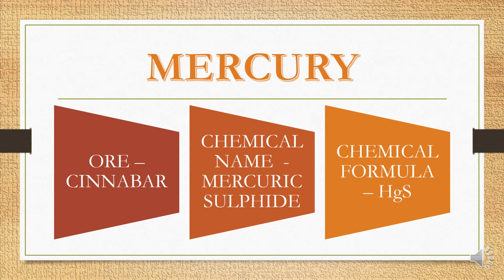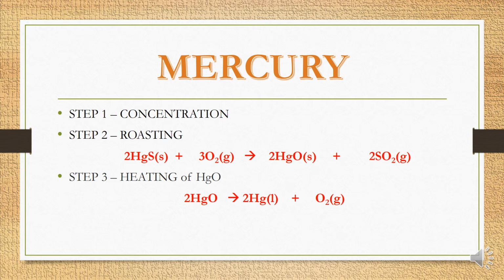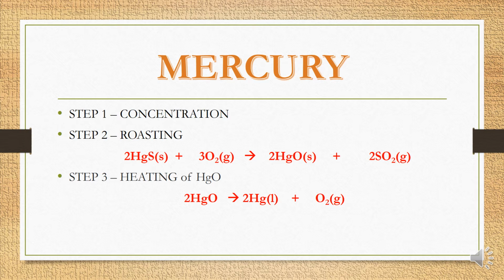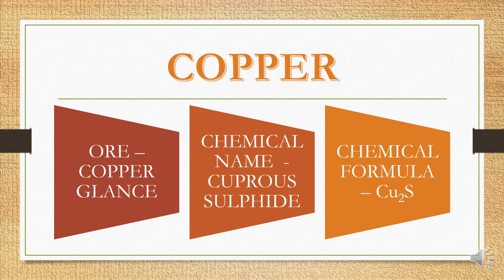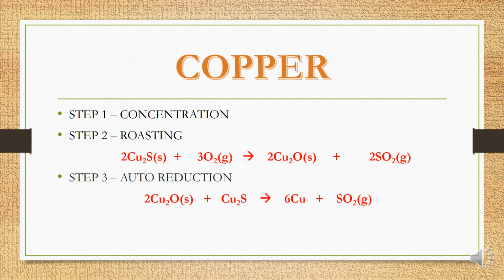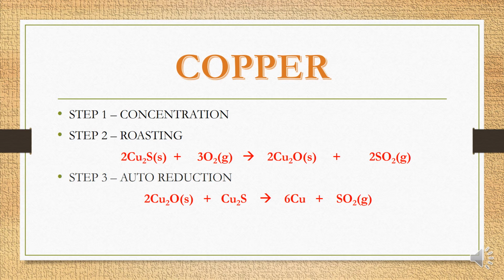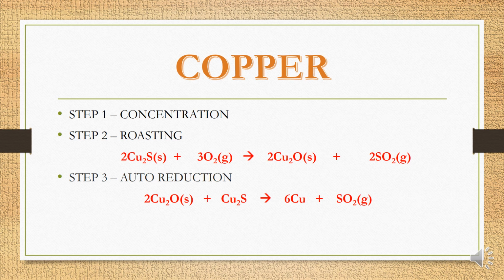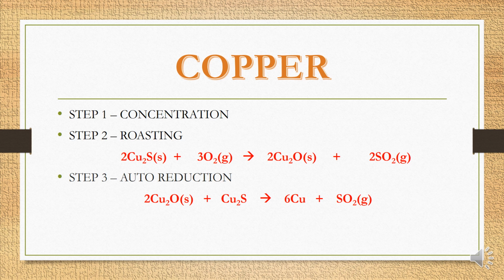CPS std 10 science chem L 3 video10